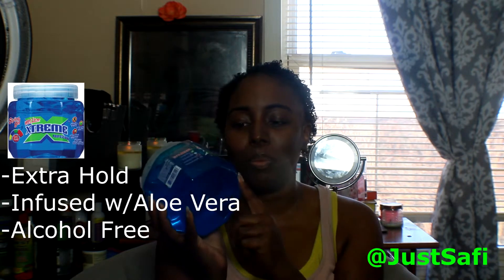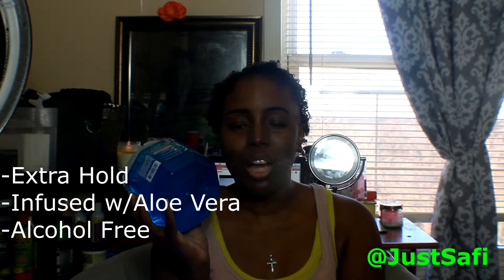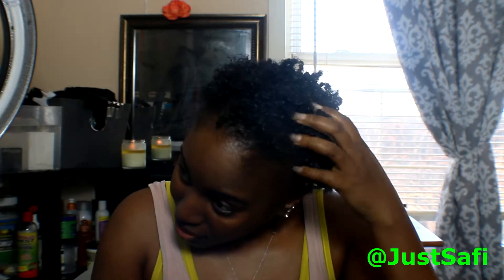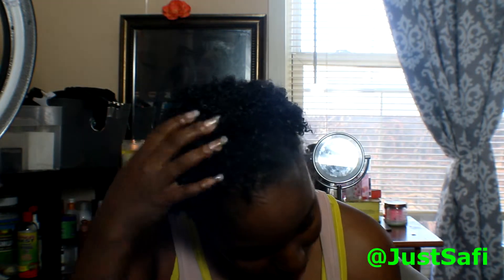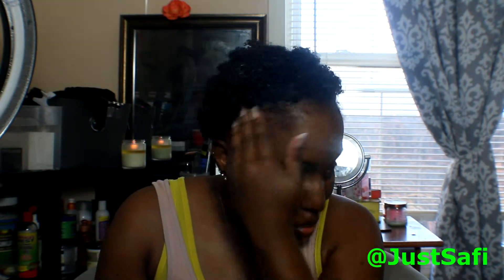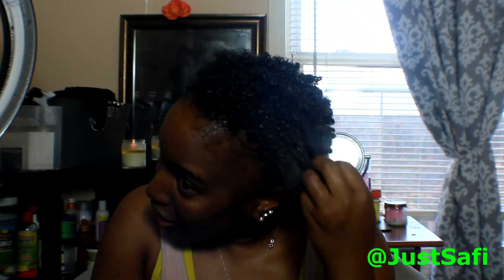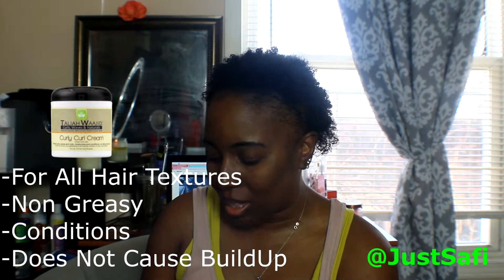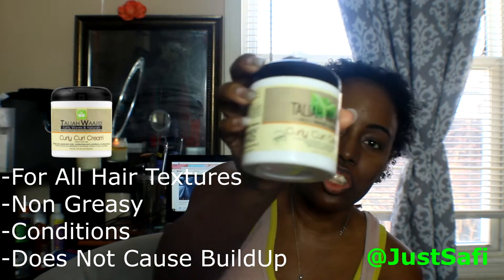WetLine Xtreme/ Taliah Waajid & Profectiv Product Review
PRODUCTS MENTIONED:
Taliah Waajid Curly Curl Cream

Profectiv Deep Conditioner

WetLine Xtreme Gel

MY CAMERA:
Canon Rebel T6i Kit

MY EDITOR:
SONY VEGAS PRO14